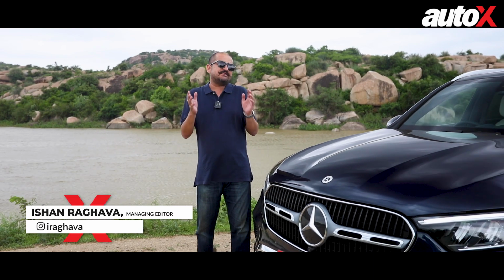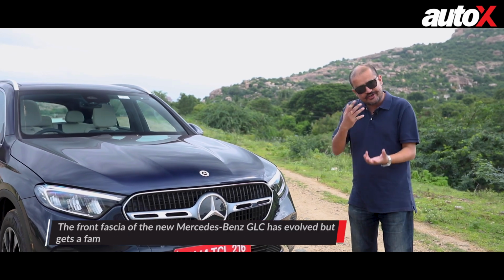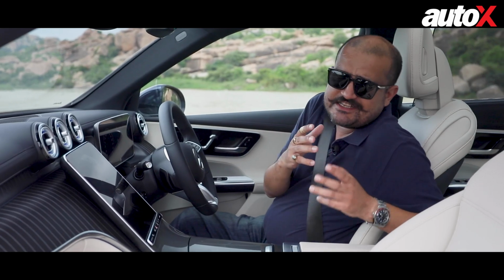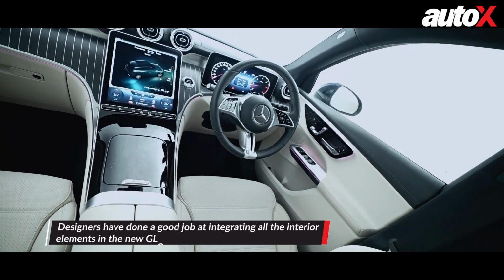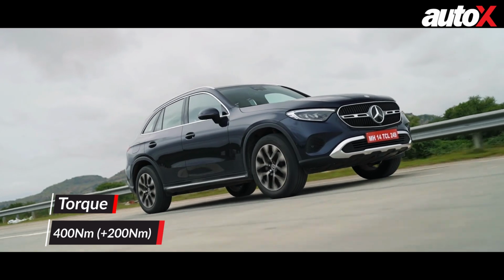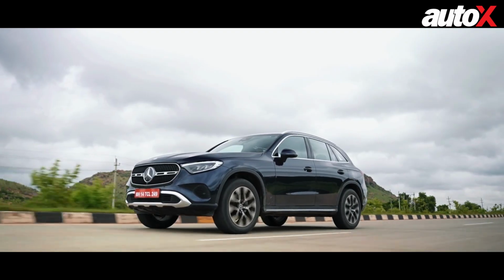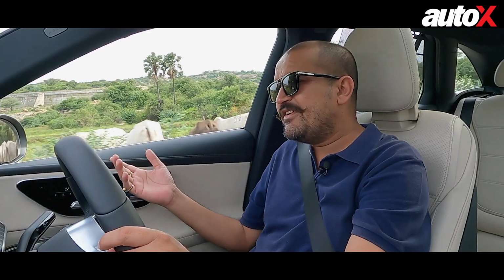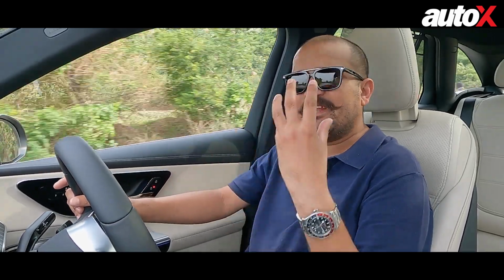2023 Mercedes GLC 300 4MATIC Detailed First Drive Review | Another Hit SUV For Mercedes? | autoX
Not content with absolutely dominating the Indian luxury automotive market, Mercedes is here again with the second-generation of one of their most popular SUVs - the GLC. Longer, roomier, equipped with more tech and more luxurious than ever before, the GLC offers enough promise to be a class-leading product, especially with both its diesel and petrol engines being mild hybrids. We drive it to find out what if offers to the Indian customer and if it truly delivers on that promise.

Presenter: Ishan Raghava
Cinematographer: Sunil Chauhan
Editor: Manish Bharti

3) 2023 Honda Elevate Detailed First Drive Review | Good Enough To Beat Grand Vitara & Creta? | autoX